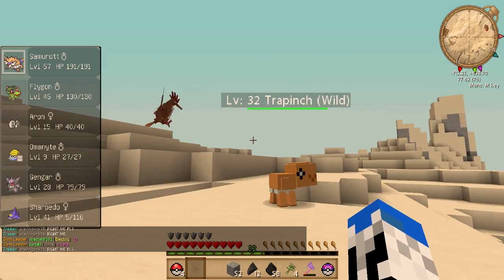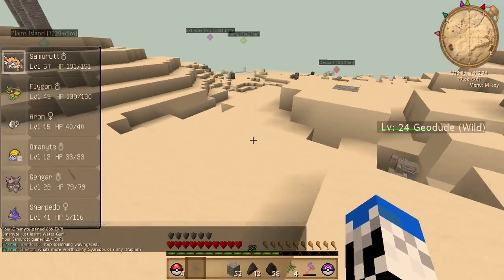Minecraft Pixelmon Episode 10 Omanyte Ressurected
HEY GUYS HOWYA DOING TODAY!

Welcome To The DarkSide, here on my channel i post:
-MC (Minecraft)
and more
If you want to play on my server, go to YMM's server: yomamasminecraft.com
and do /hub cc